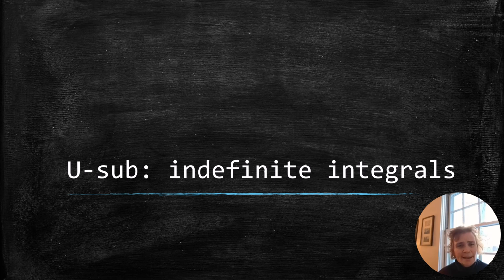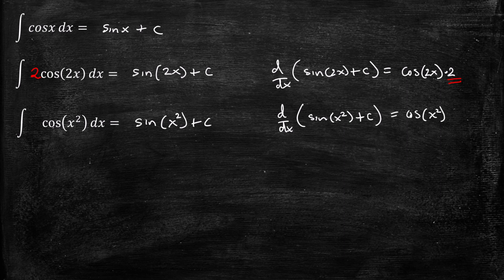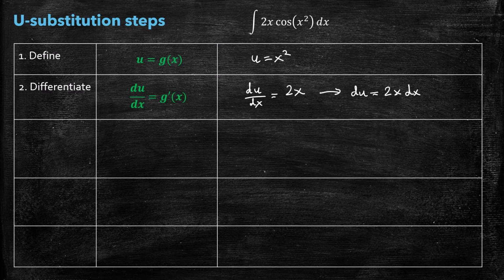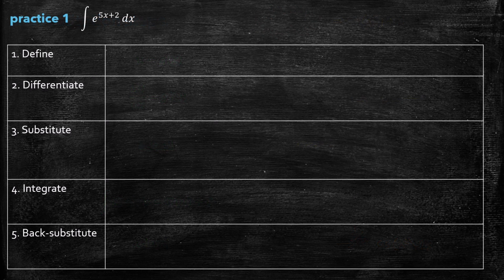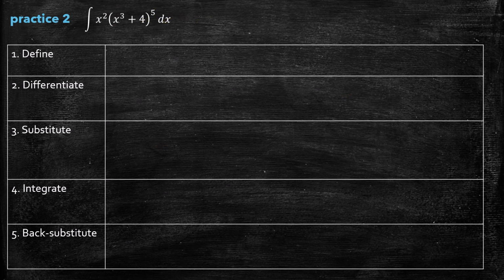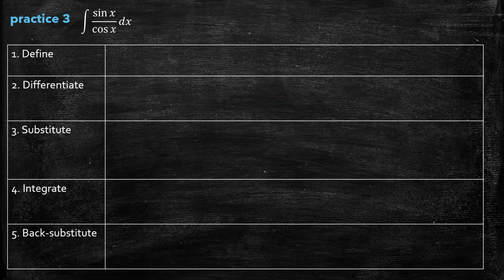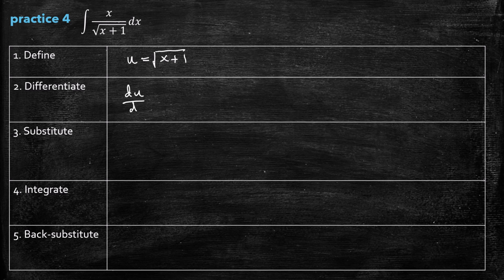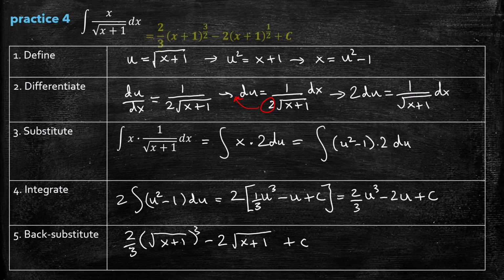U-Substitution: Indefinite Integrals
In this video, we learn the method of U-substitution to help us evaluate indefinite integrals when the integrand involves a composition of functions. I present a simple, clear 5-step process that will be easy to remember!

00:00  introduction
01:00  the pretext
03:56  U-substitution - the 5 step process
07:35  practice 1 - beginner level
09:45  practice 2 - intermediate level
12:10  practice 3 - advanced level
14:01  practice 4 - expert level
17:00  extra practice